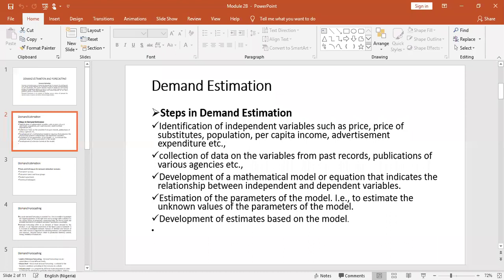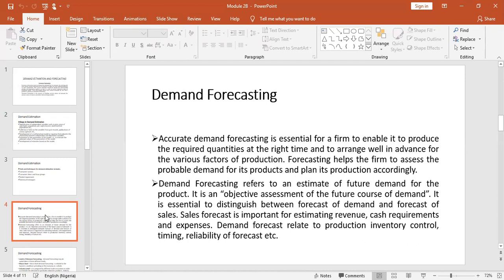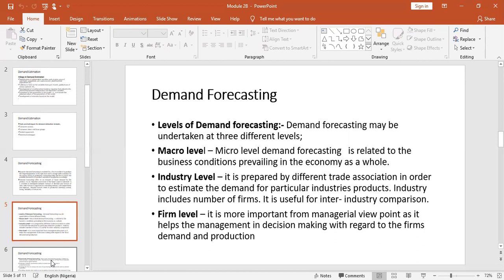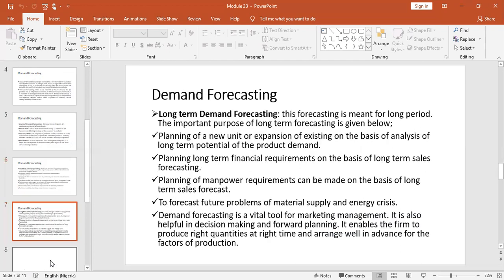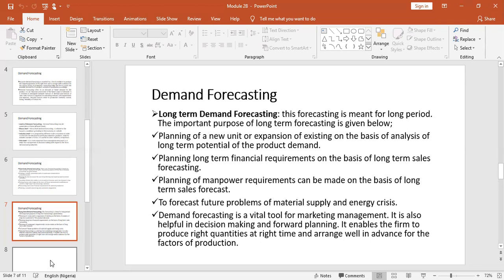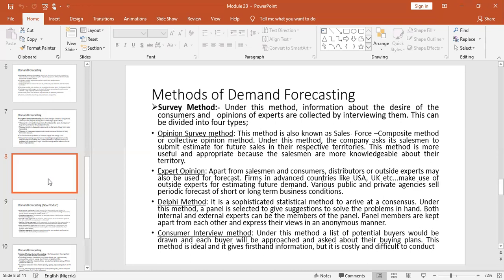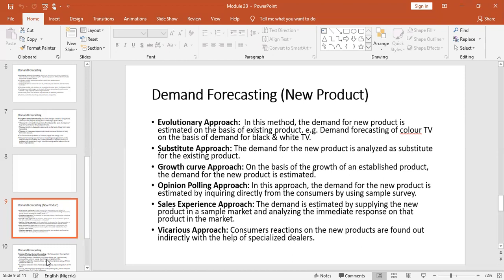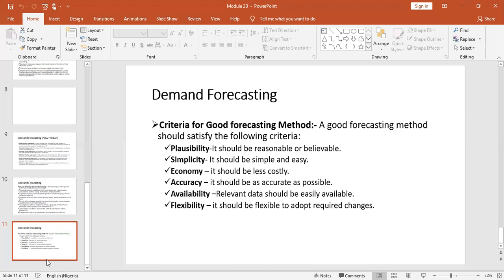Managerial Economic lecture